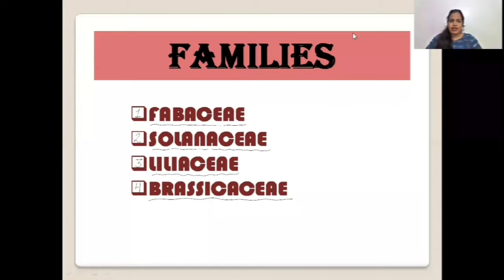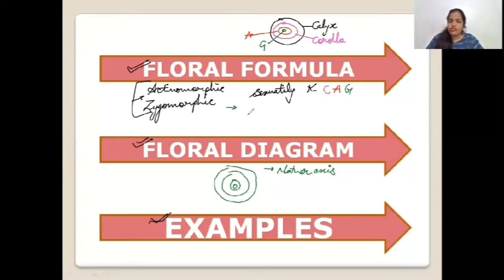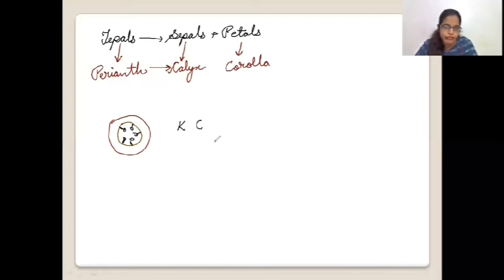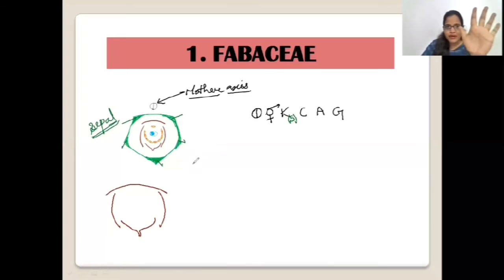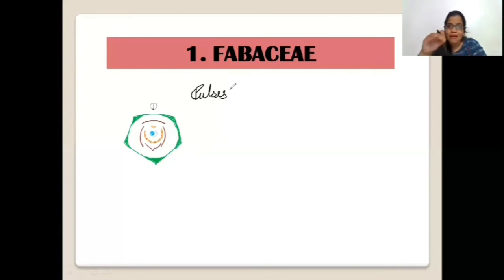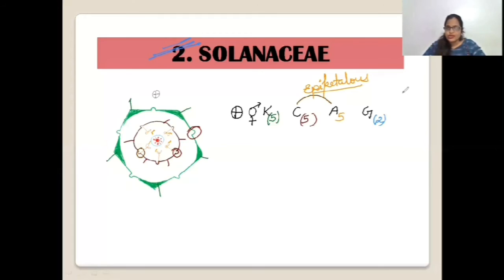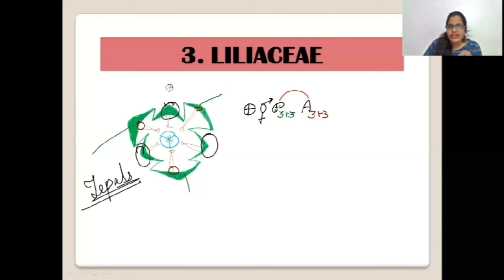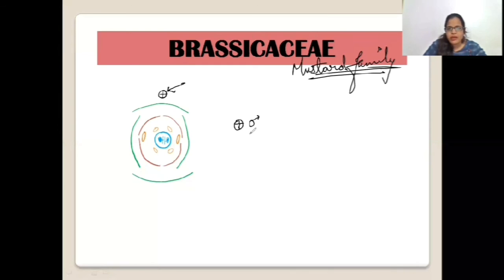FAMILIES - PLANT MORPHOLOGY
IN THIS VIDEO , YOU WILL GET TO LEARN ABOUT FOUR IMPORTANAT FAMILIES WHICH ARE GIVEN IN NCERT.
YOU WILL GET TO LEARN ABOUT FLORAL FORMULA, FLORAL DIAGRAM, EXAMPLES OF THESE FAMILIES.